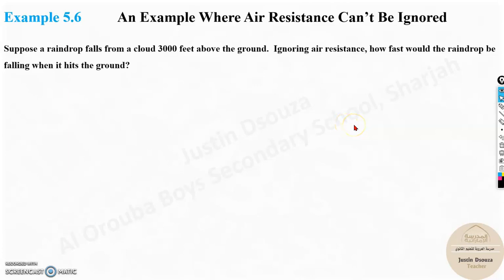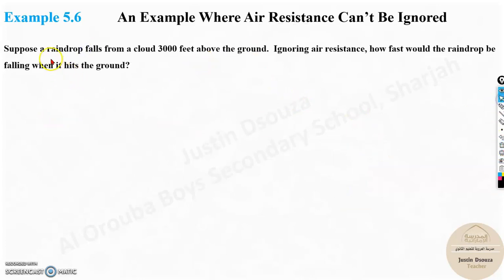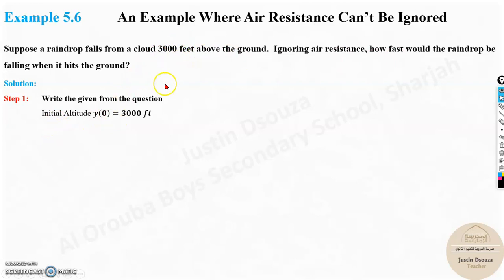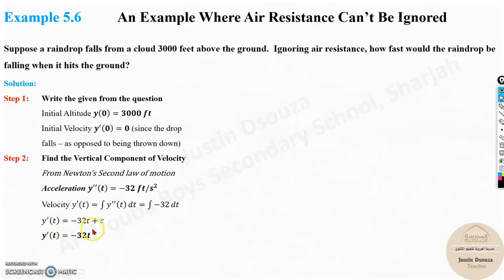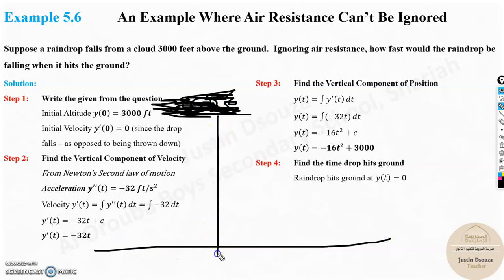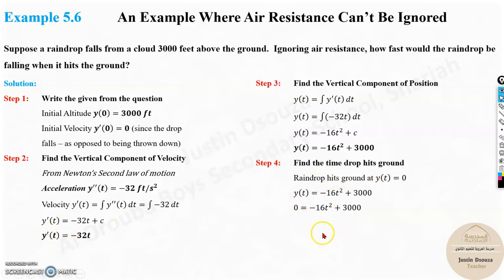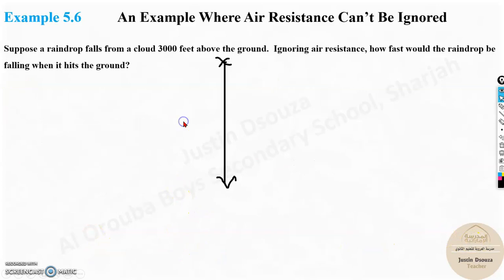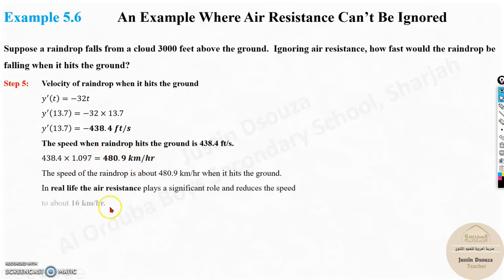G12 C6L5.6 An Example Where Air Resistance Can’t Be Ignored (Raindrop Problem)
C6L5 Projectile Motion
LO: Solve problems on projectiles